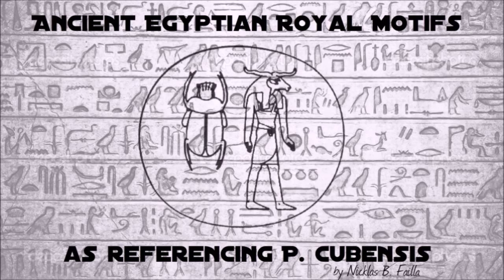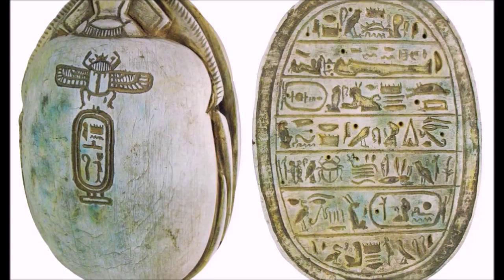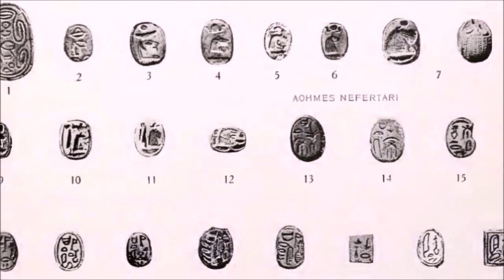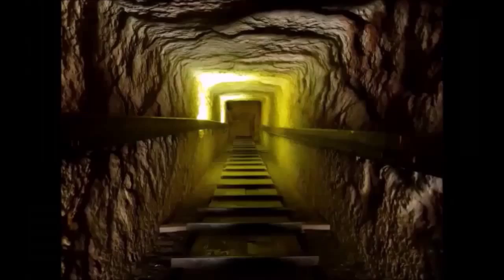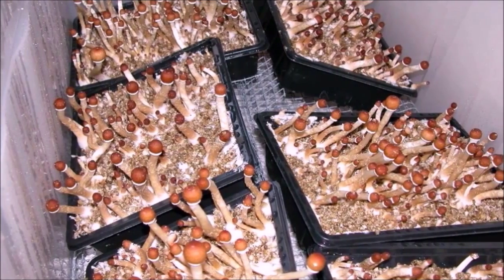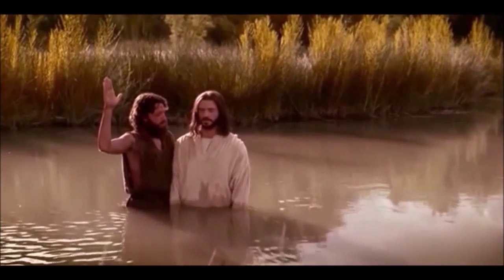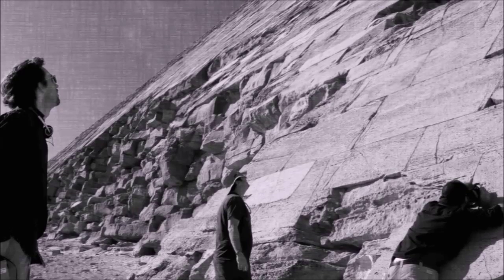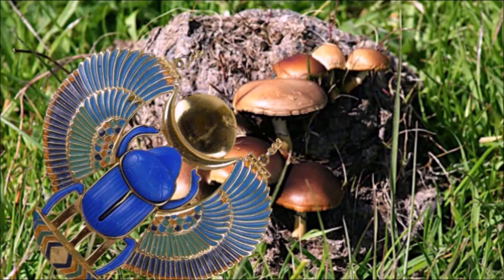Ancient Egyptian Royal Motifs as referencing P. Cubensis - Vocals & Music Edition (Full Length)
The Origins of Religion: as Reference to Sacred Mushrooms:
By Rev. Nicklas B. Failla

by Nicklas B. Failla

ABSTRACT:
The motif of the sacred scarab (dung beetle) symbol is a distinctly predominating theme in ancient Egyptian hieroglyphs and amulets. The ancient Egyptians even depicted the dung beetle as a religious deity known as “Khepri”. Its prevalence as sacred imagery has been ill explained by past Archaeologists and Egyptologists. Many historical explanations of the divinity attributed to this beetle have been based upon assumptions that the Dynasties of ancient Egypt had “misunderstood” the biology of beetle, and that it was this “misunderstanding” which led the Egyptians to keep the beetle in such high esteems. Secondary research which was triggered by newly discovered evidence obtained and presented by scholars on the newly discovered Genus of Psilocybin mushrooms, offers possible explanations to more probable motives behind ancient Egyptian’s use of the sacred scarab symbol.

Background Music Tracks may include (not in order); Ancient Egyptian Music - Truth, Balance, Order (instrumental IV) : Strange Moments Chillout Mix : Epic Egyptian Music - Tomb Raiders : Clocks - Eklipse (A Night in Strings) : Rudy Adrian - Under Orion : KOAN Sound - Meanwhile, In The Future : Guy Gerber; Shlomi Aber - After Love : Two Fingers - Better Get That (Instrumental) : Baby Mammoth - Baroque 'N Roll : Solar Bears - Cub (Keep Shelly In Athens Remix) : Cyberchump - Terrified